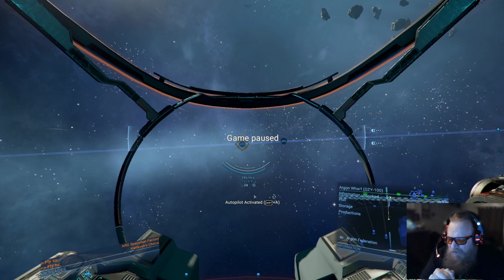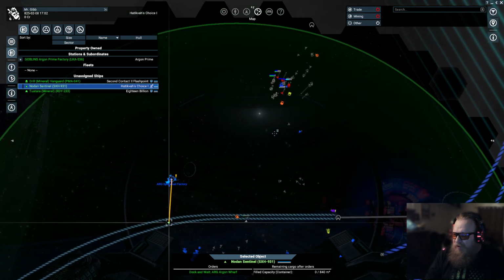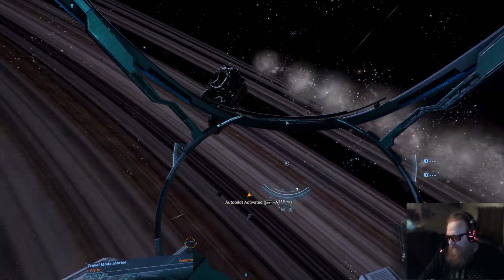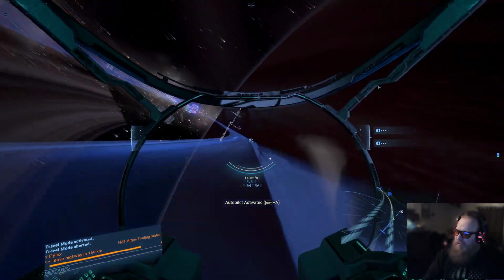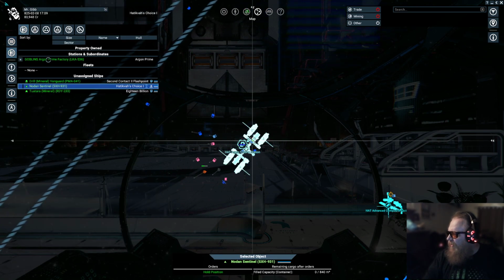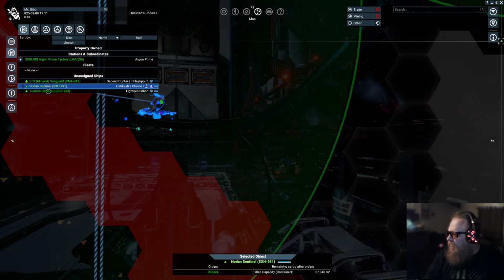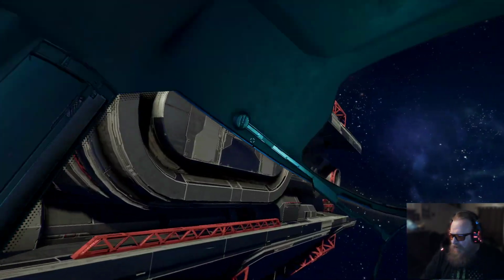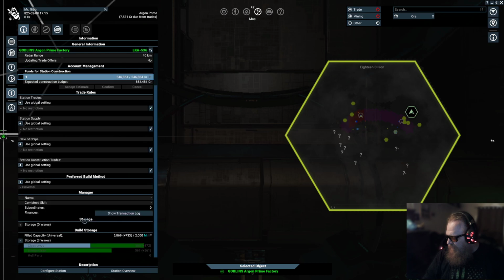X4 Kingdom End Exceptionally small solar station.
Check out Gibbs first Station..
Enjoy a long-awaited reunion with the Boron in X4: Kingdom End, the fourth expansion for X4: Foundations, which completes the collection of the main factions in the X Universe. Discover the unique Boron ships, and fly them through distinctive systems, on a journey of discovery. Visit fascinating places, uncover old secrets and make new acquaintances. Embark on an immersive new chapter of X4!